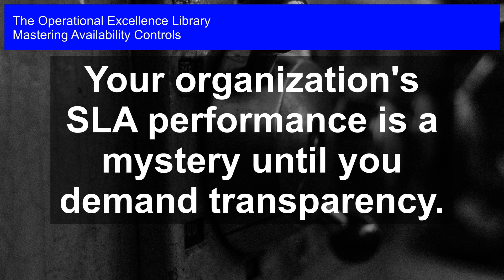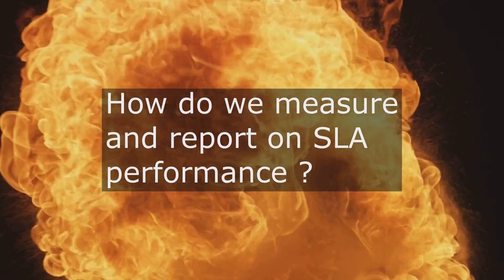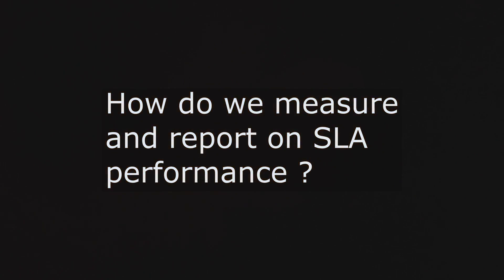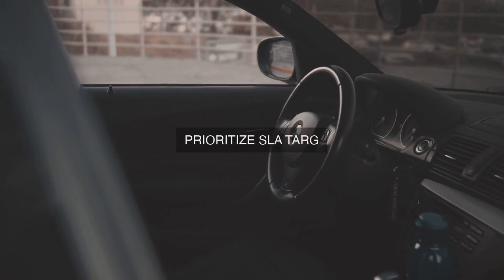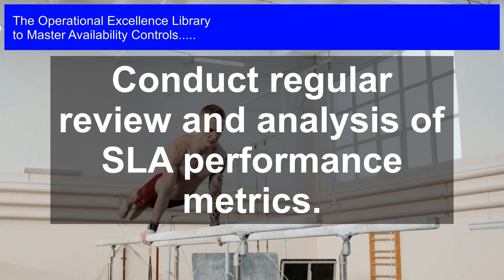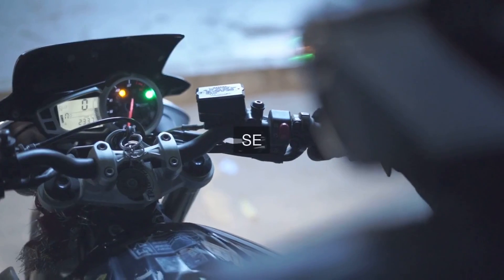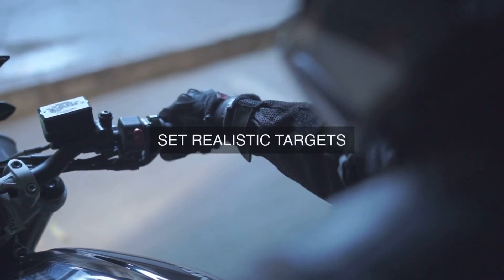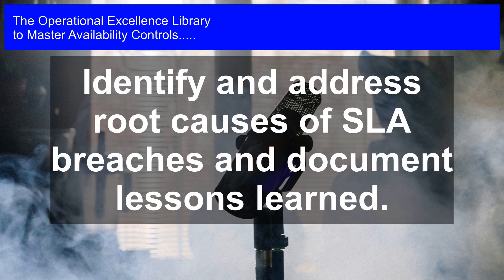Unlock SLA Transparency: Demystify Your Organization's Performance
Master Availability Controls Operational Excellence. Get answers, advanced guidance, how-to's & workflows. Includes customized assessment, critical capability analysis & recommendations.

Availability Controls Success Formulas in the Video:

Establish a centralized reporting system to track SLA performance metrics.

Define clear SLA targets and key performance indicators (KPIs) for each service.

Develop an automated data collection process to minimize manual errors.

Implement a standardized reporting format for consistent communication.

Conduct regular review and analysis of SLA performance metrics.

Identify and address root causes of SLA breaches and document lessons learned.

Foster a culture of transparency and accountability across teams.

Establish escalation procedures for SLA breaches and notify stakeholders promptly.

Continuously monitor and refine SLA performance metrics to ensure relevance and accuracy.

Achieve Unparalleled Operational Excellence with Mastering Availability Controls!

Are you tired of downtime, equipment failures, and production losses eating into your bottom line? Do you struggle to optimize asset performance, reduce maintenance costs, and ensure sustainable growth? Look no further! This comprehensive guidebook is your ultimate resource to master availability controls, the linchpin of operational excellence.

Get ready to:

- Identify and eliminate downtime culprits with precision using expert-crafted question frameworks

- Implement long-term solutions with detailed, step-by-step instructions and real-world case studies

- supercharge your maintenance strategy with actionable steps, unique perspectives, and battle-tested workflows

- Leverage timelines and role-based responsibilities to ensure seamless execution and accountability

- Unlock the full potential of your assets with expert guidance from a seasoned practitioner

But that's not all! This toolkit comes with a FREE, cutting-edge self-assessment digital tool to evaluate your organization's availability control maturity and provide targeted steps for improvement.

Don't let subpar availability controls hold you back. Arm yourself with the knowledge and tools to drive operational excellence, boost profitability, and stay ahead of the competition. Get your copy now and start achieving uninterrupted production, reduced costs, and unparalleled success!

Work-With-You Warranty